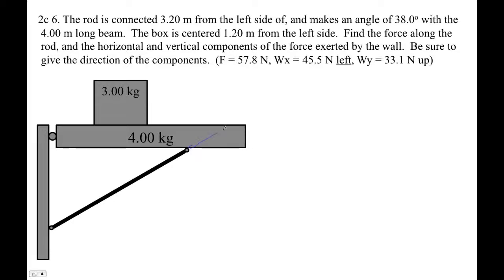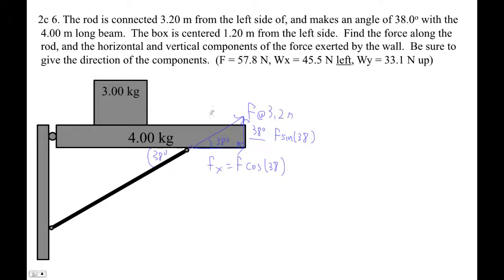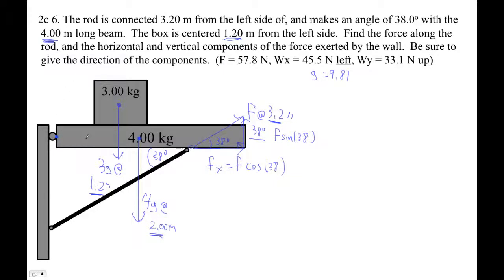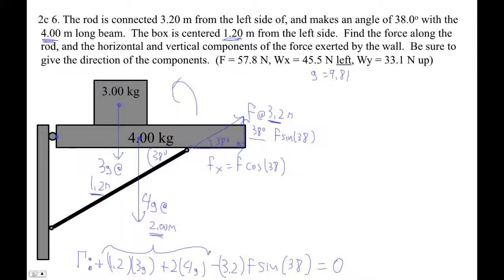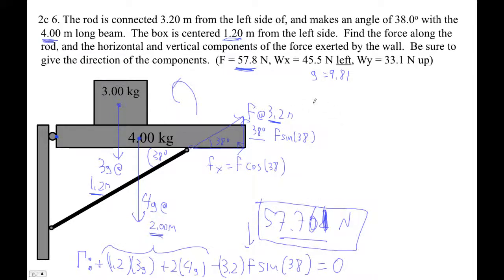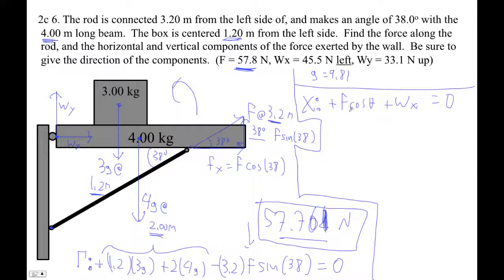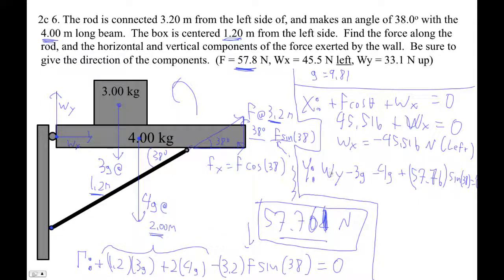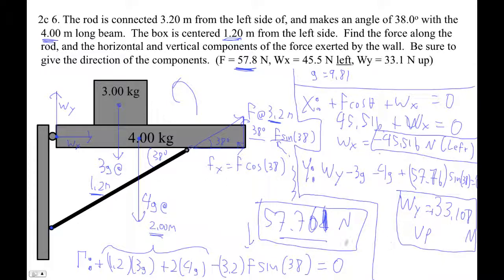HTPIB09 FA9 3